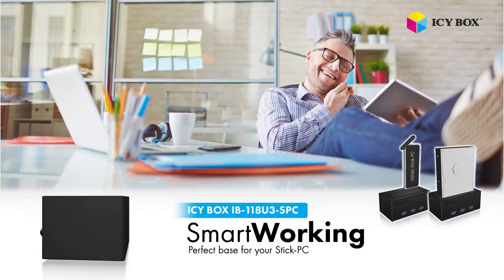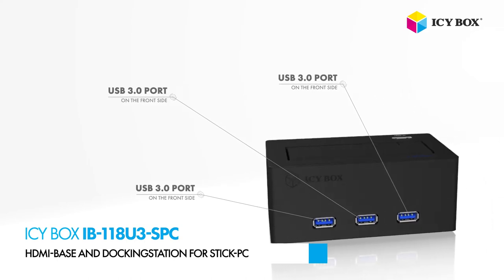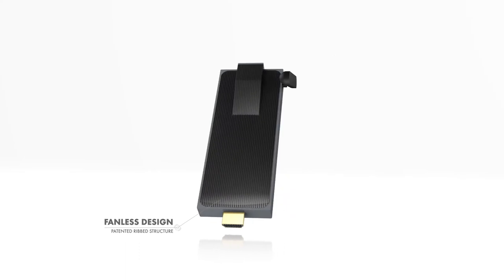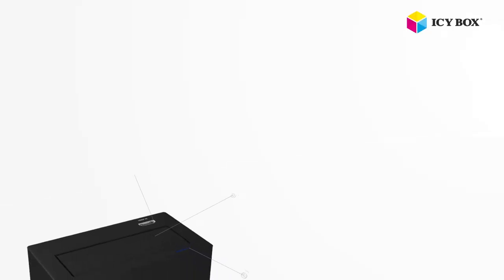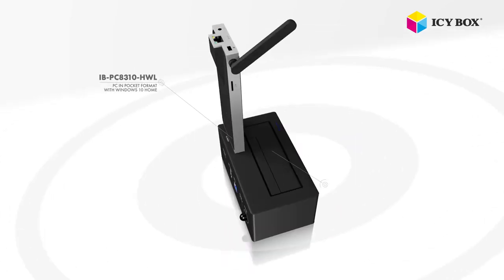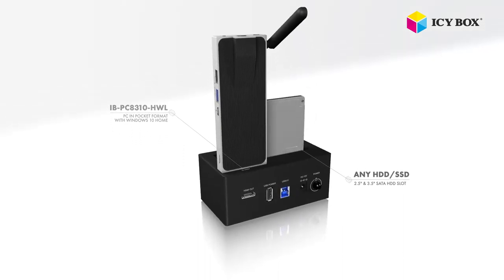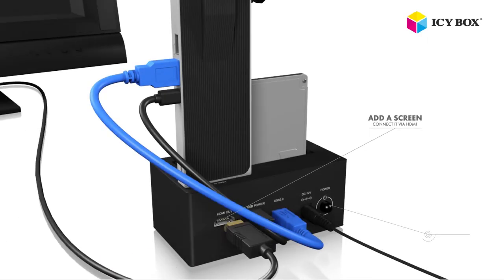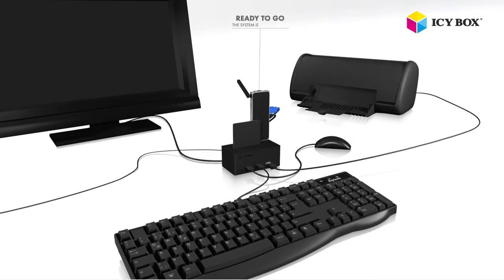ICY BOX IB-118U3-SPC - HDMI-Base and DockingStation for Stick-PC to USB 3.0